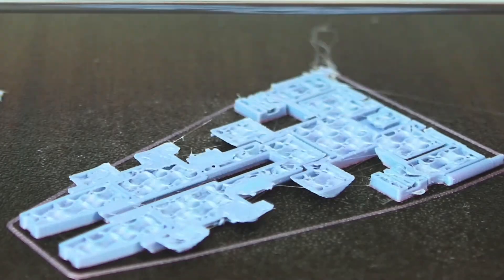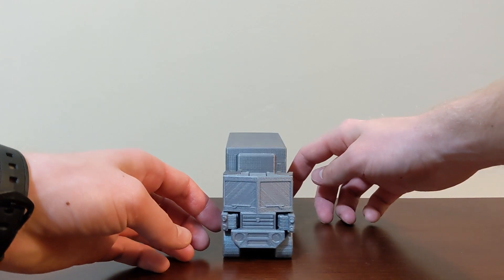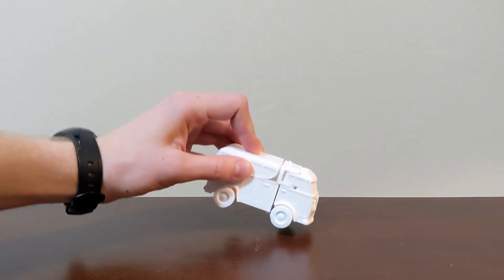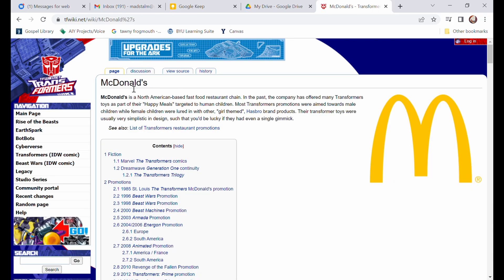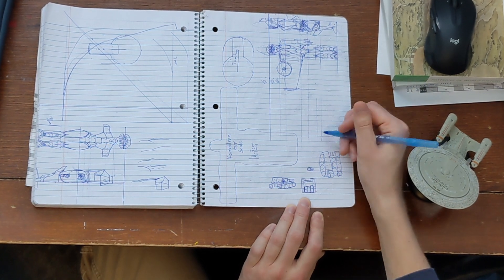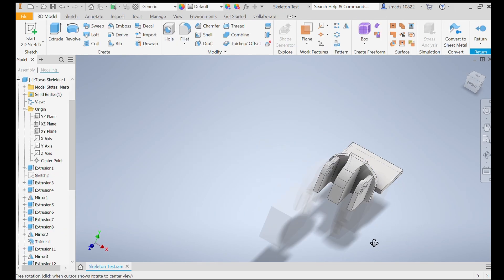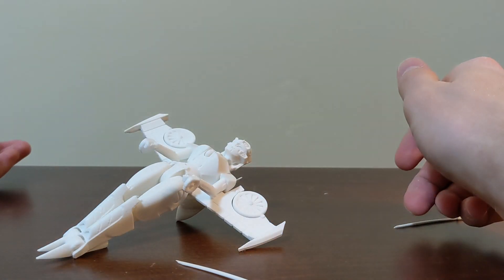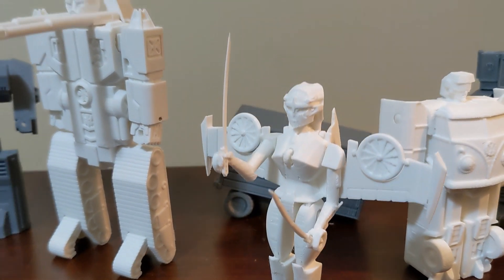Windblade: a 3D Printed Transformer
Windblade is a 3D printed transformer designed to print without rafts and without support material and all in one piece, so no assembly required!

I decided to make a video showing my design process and the finished product, as well as why I'm making these things in the first place!

You can download and print Windblade for yourself on Thingiverse,

00:00 Intro
01:22 Design Constraints
03:26 Picking a Design
04:19 Collecting Reference Material
05:03 Making Design Sketches
05:44 From 2D to 3D Space
06:52 First Prototype and Revisions
07:27 Windblade Finished
08:28 Full Transformation (Uncut)